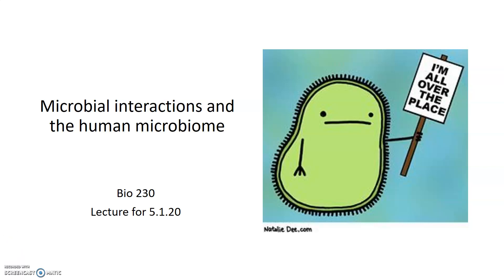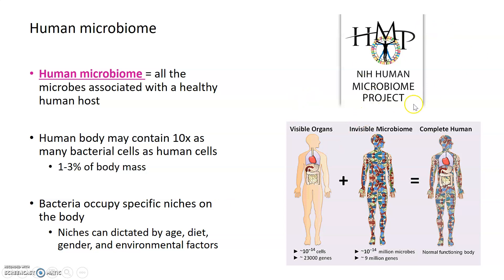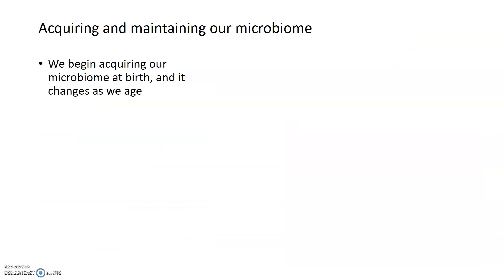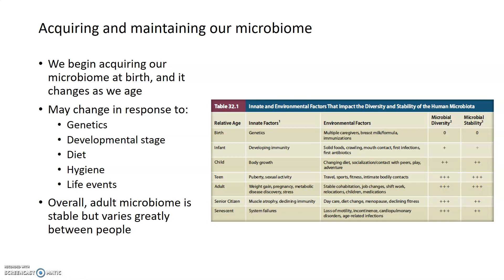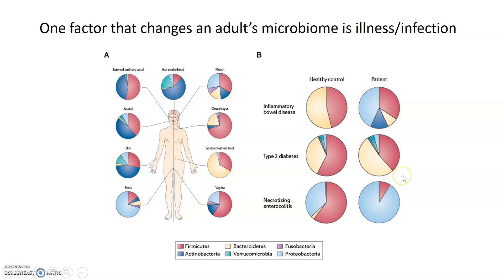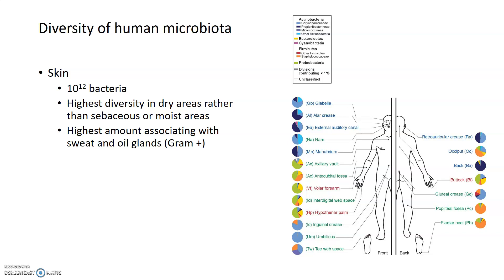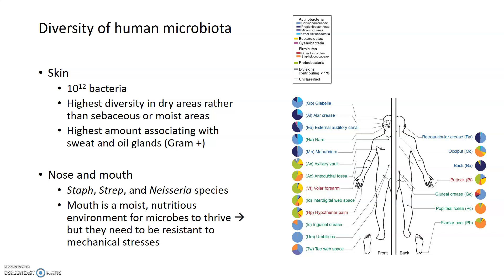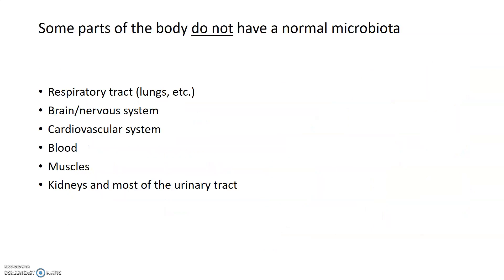Human microbiome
Lecture on the diversity, establishment, and stability of the human microbiome for an undergraduate microbiology course